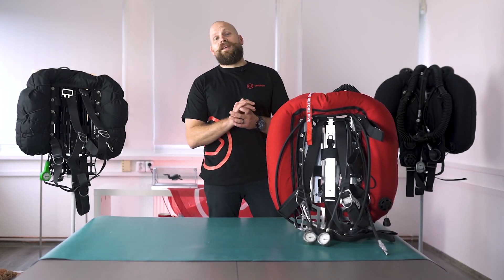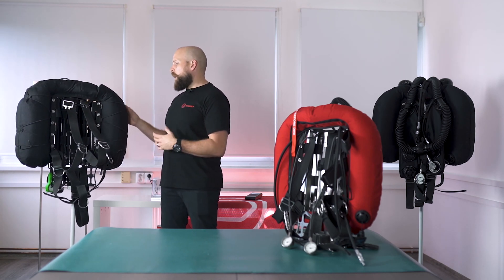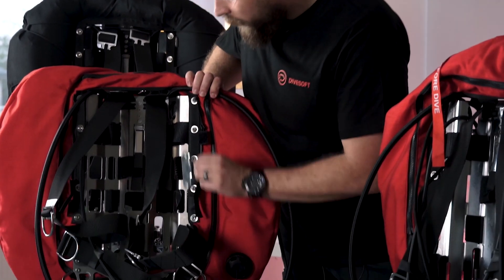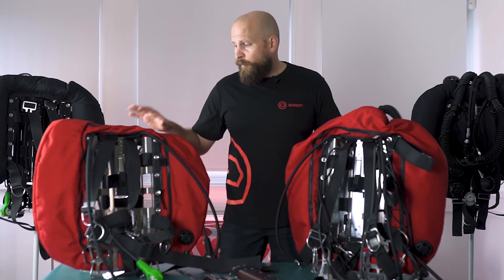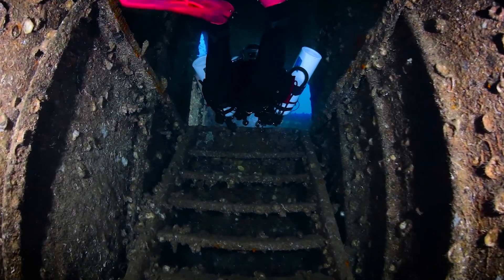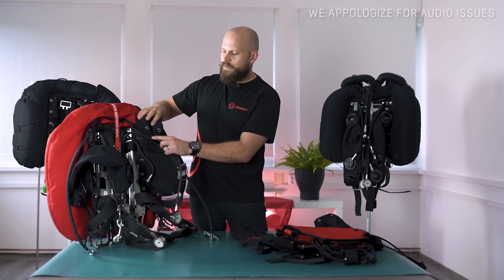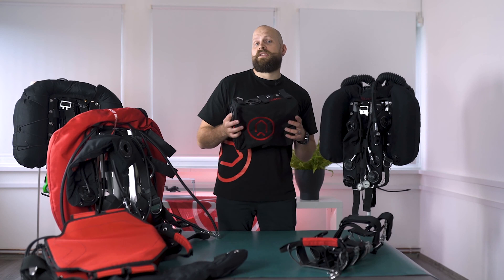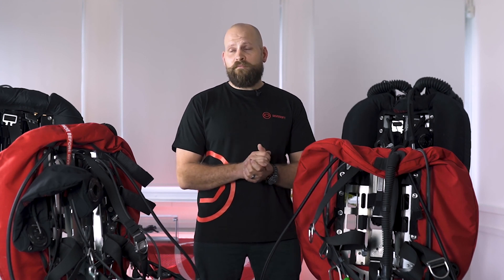CCR Liberty in Detail #7 | Rebreather Frame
This episode provides a detailed look at the unit's frame and the selection of wings, backplates, stands, counterlungs and harnesses.

#7 CCR Liberty in Detail timeline:
🔴 00:00 - Intro
🔴 00:44 - Wings
🔴 03:46 - Backplates
🔴 09:14 - Stands
🔴 11:12 - Counterlungs
🔴 14:52 - Harness